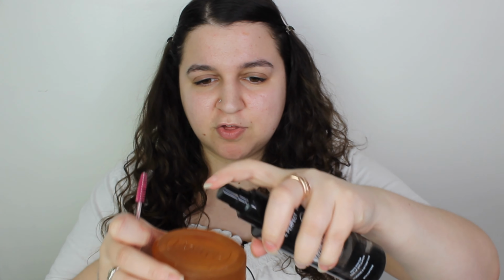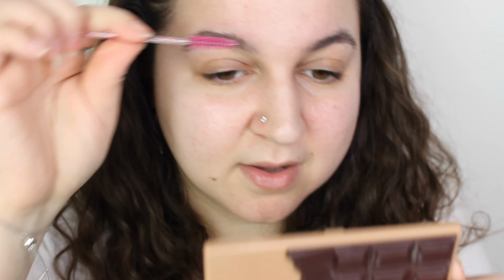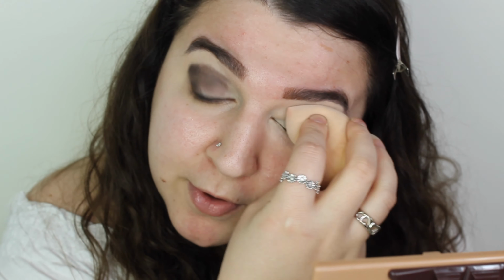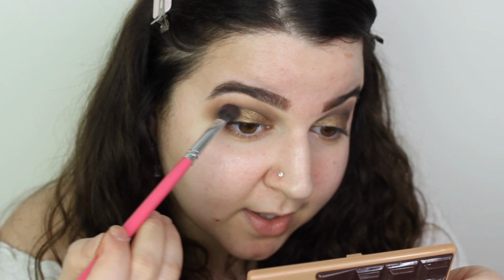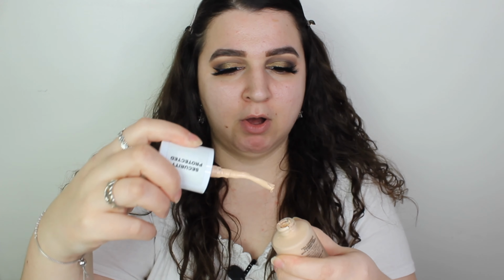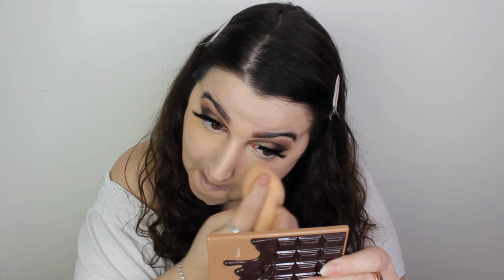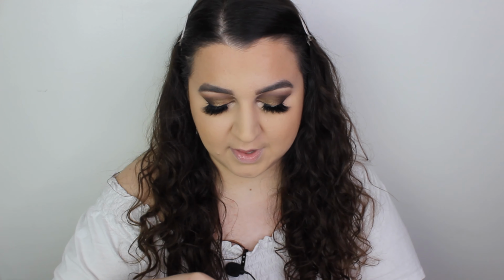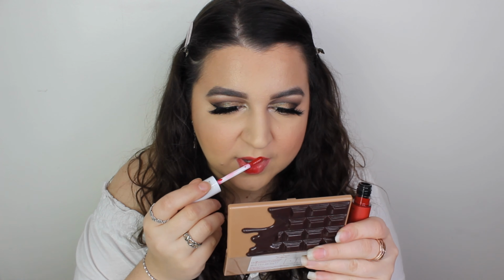FULL FACE OF FIRST IMPRESSIONS | LIZZIE DEMETRIOU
Makeup used:

Collection Sahara Dunes palette

Beautybay eye base no.3

Pears soap

Primark eyebrow pomade

(You have to go into Primark for this huns)

Collection lasting perfection glow in shade 6 Cashew

LOREAL powder foundation in 120

LOREAL back to bronze bronzer

MUA blush in rose tea

ABH highlight in Vegas

Lily lashes in Mykonos

MUA lipliner in the shade agenda

Collection liquid lip colour in 03 fierce